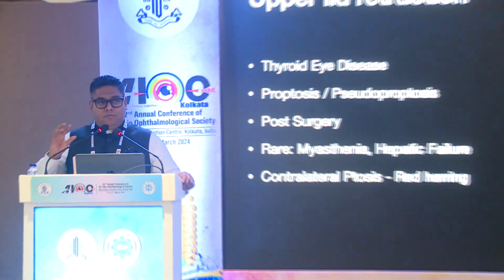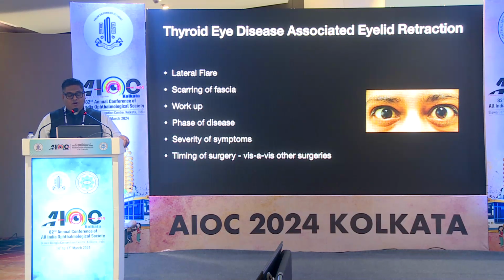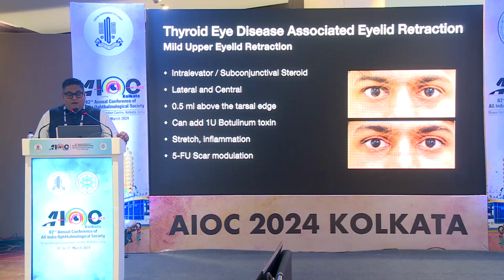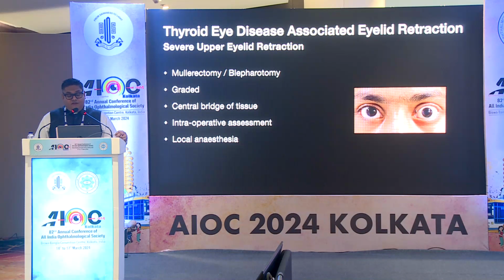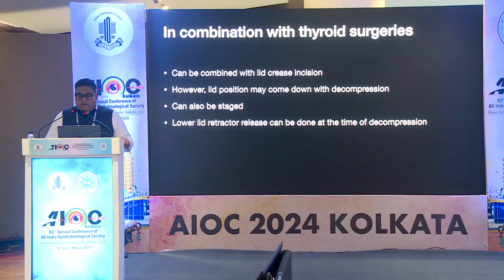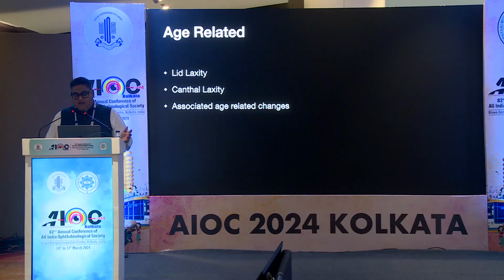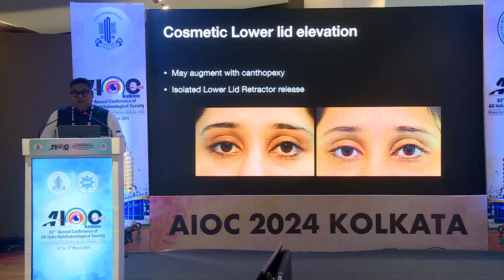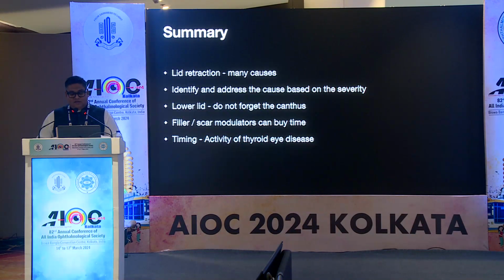AIOC2024 IC348 Topic Dr Akshay Nair Managing Upper and Lower Eyelid Retraction